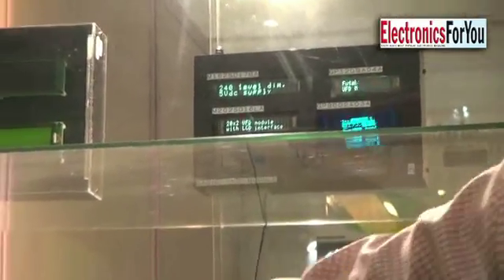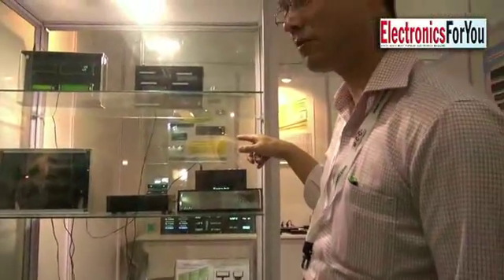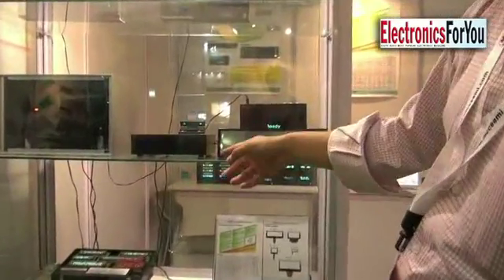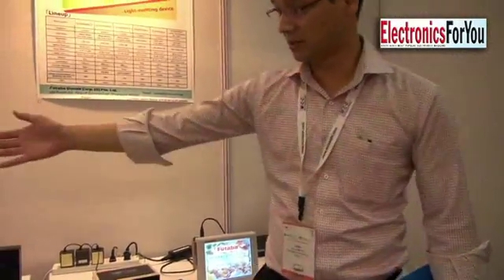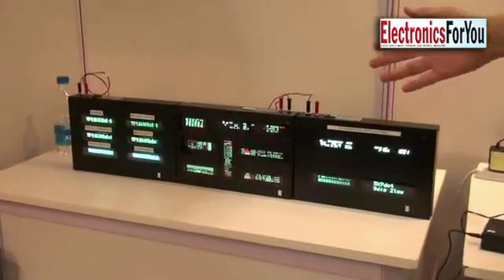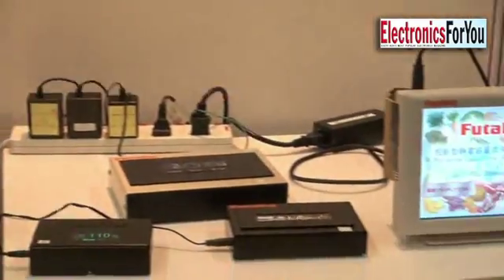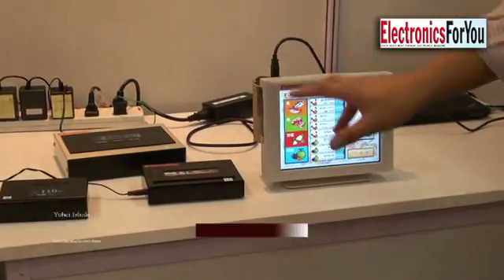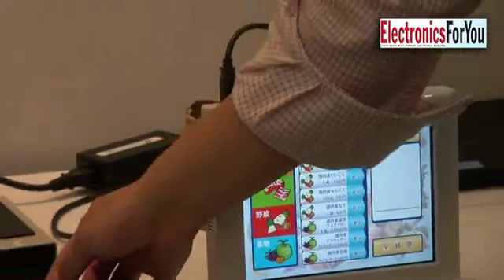Futaba story Interview By Rohit Dhyani